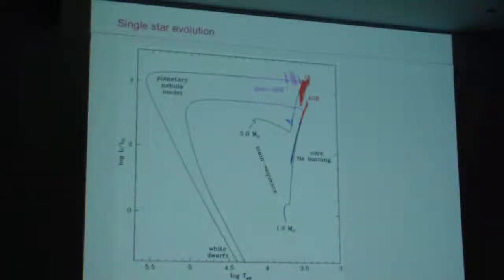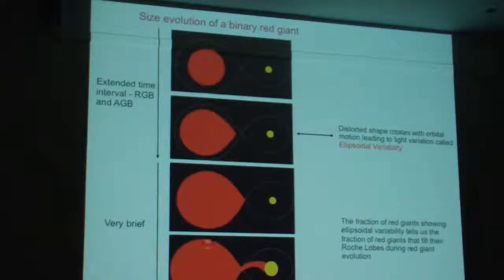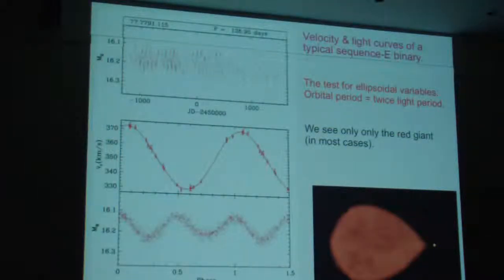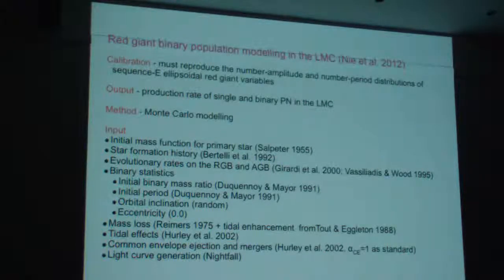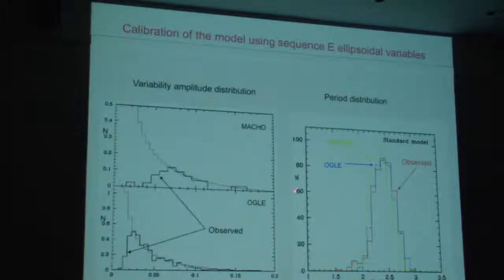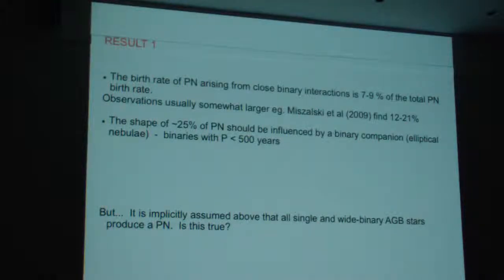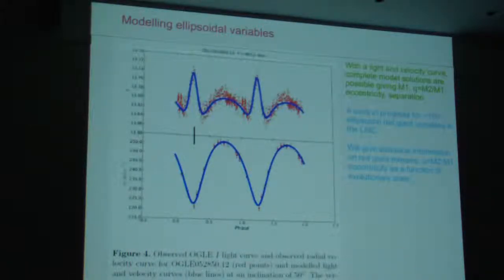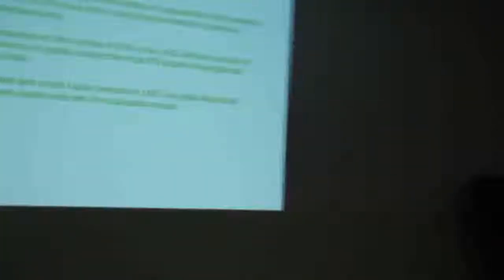21 Wood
Asymmetrical PLanetary Nebulae VI conference. Riviera Maya, 4-8 Nov. 2013